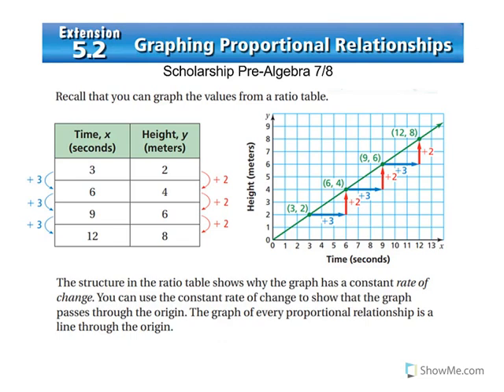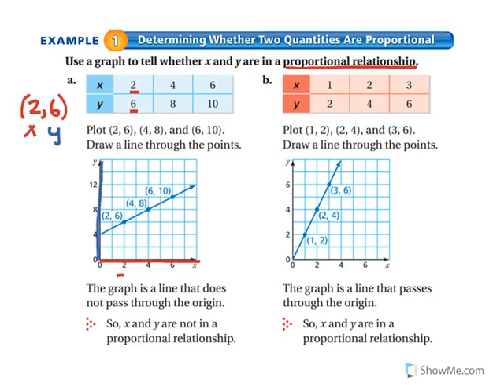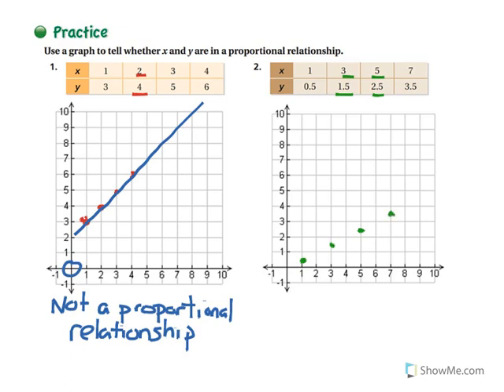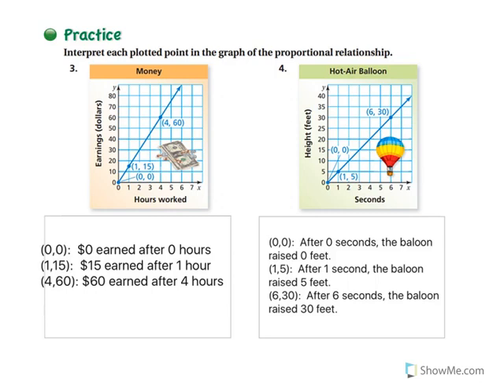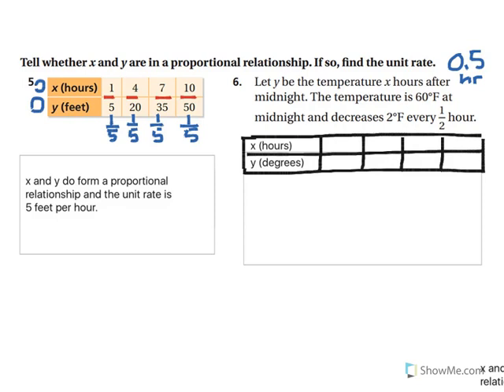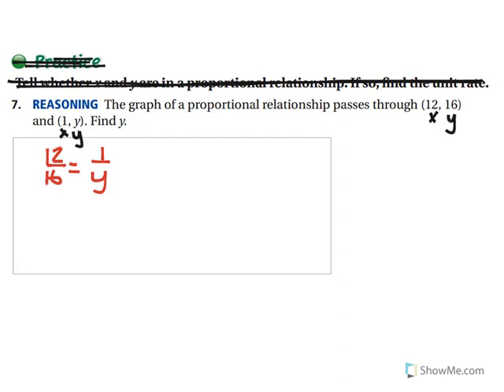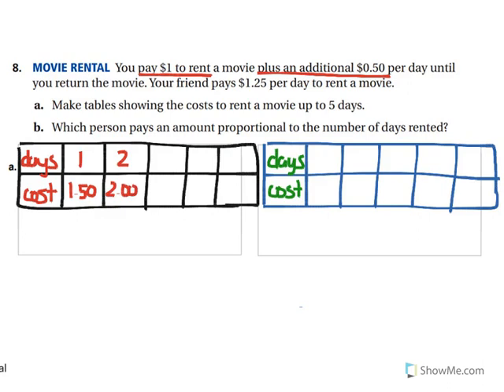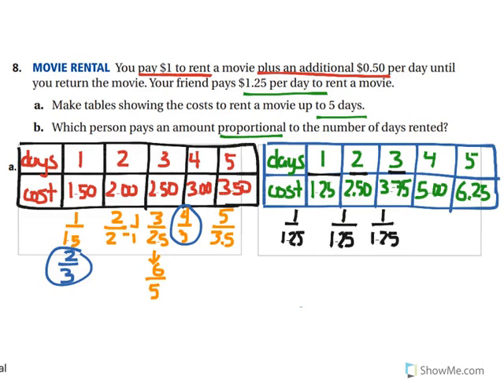Chapter 5 2 Extension Graphing Proportional Relationships SPA7